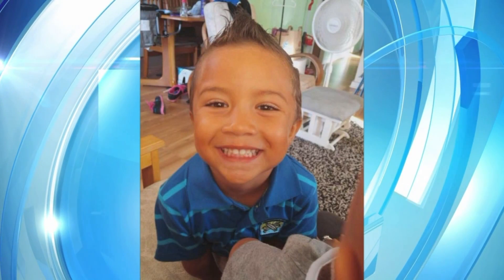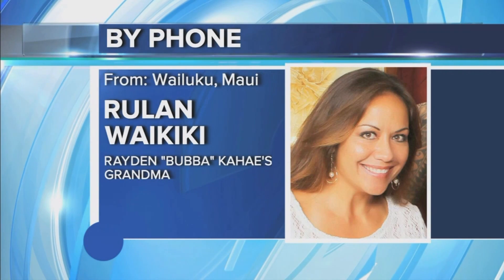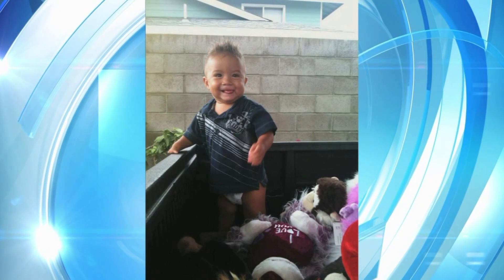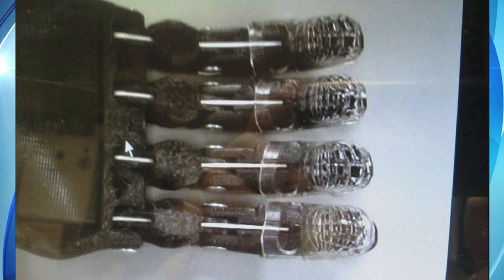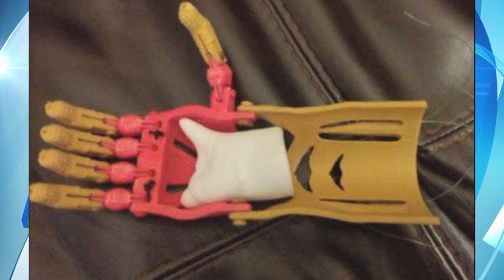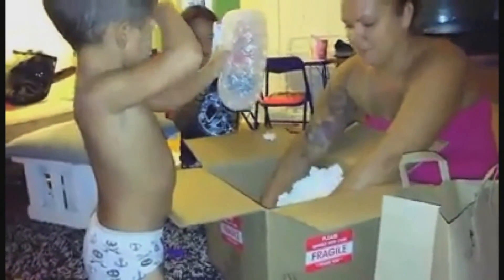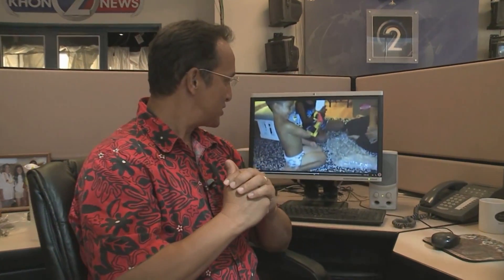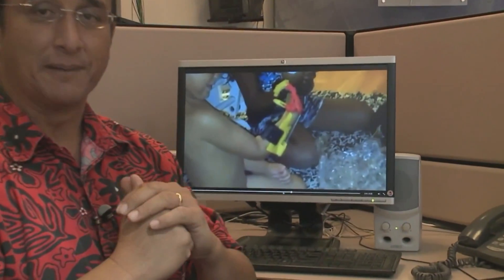3-Year-Old Boy Recieves Ironman-Like Hand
A little boy gets a 3D printed hand.